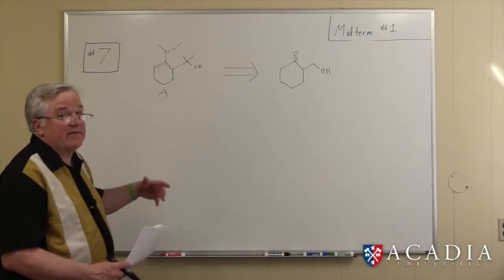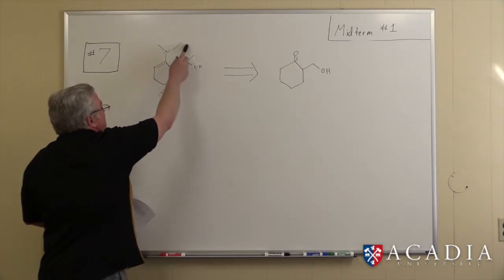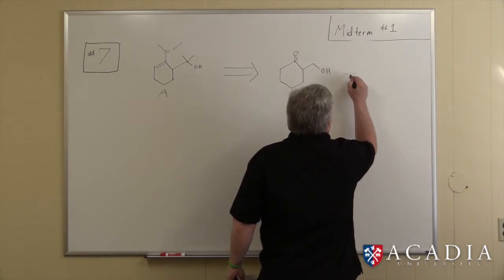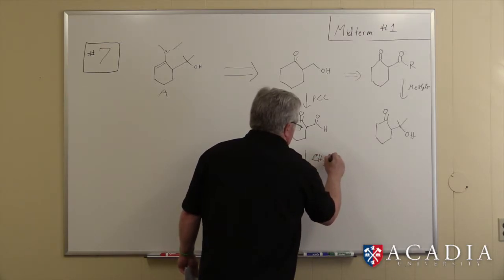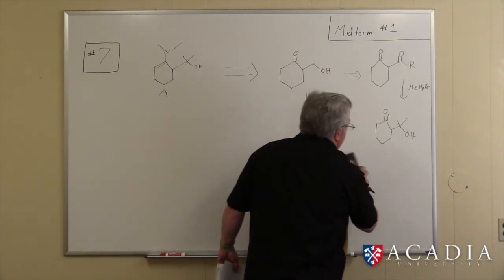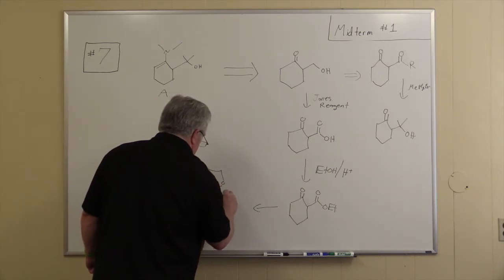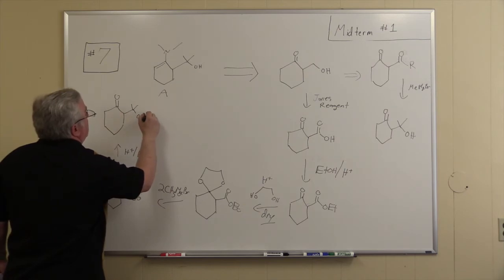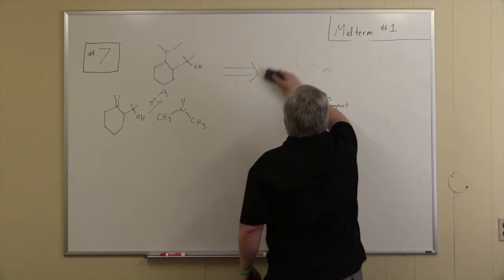CHEM 2533 Midterm Question #7: Designing a Multi Step Synthesis